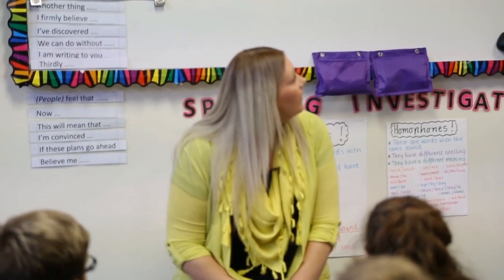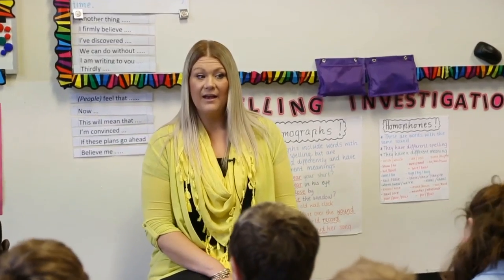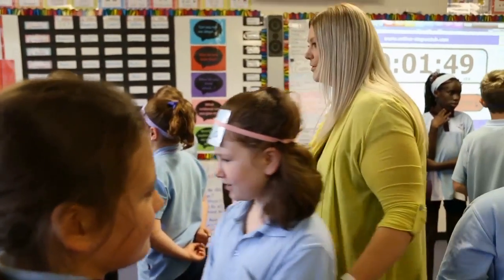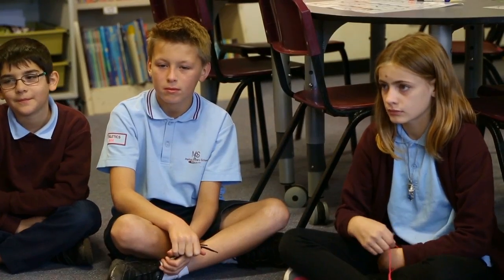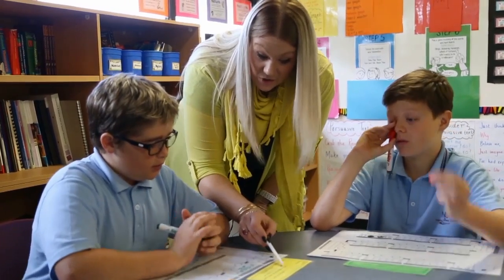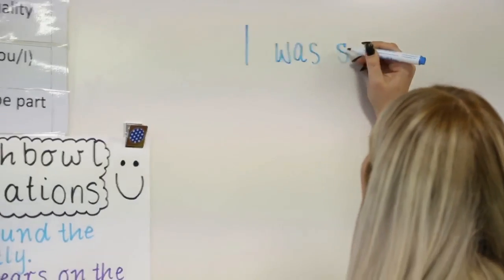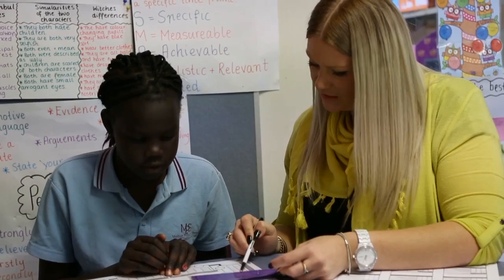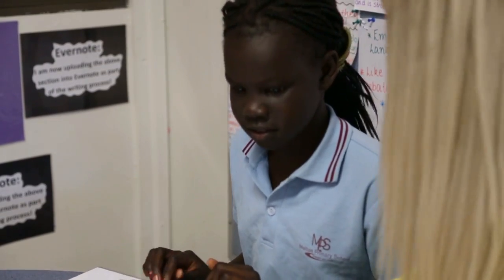Using success criteria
School - Melton Primary School

The teacher is working towards full registration at the Proficient career stage of the Standards. She uses a number of activities to engage students in using mathematical skills, particularly multiplicative thinking. The teacher uses questioning techniques that encourage students to select or develop their own approaches to solving the maths problems. The teacher tracks student progress against the lesson's success criteria as a means of responsive, ongoing assessment. Particular note is made of any student misconceptions.